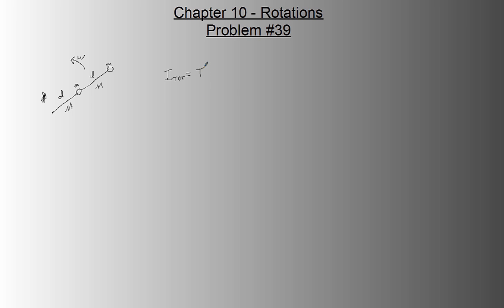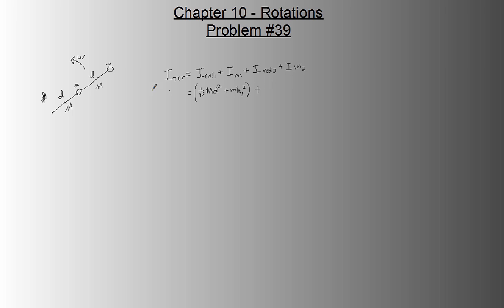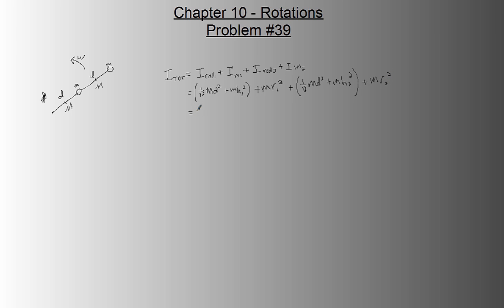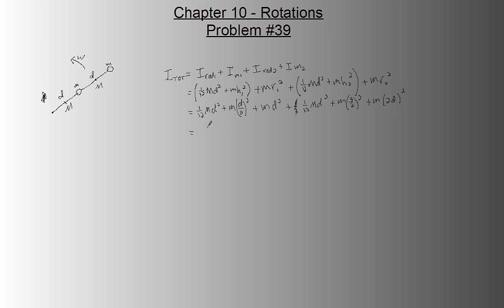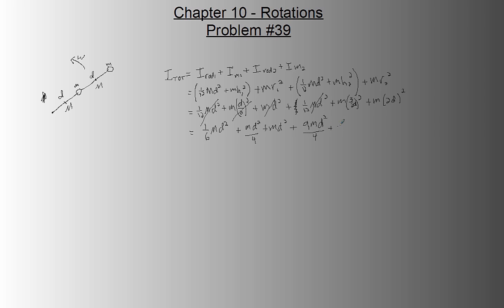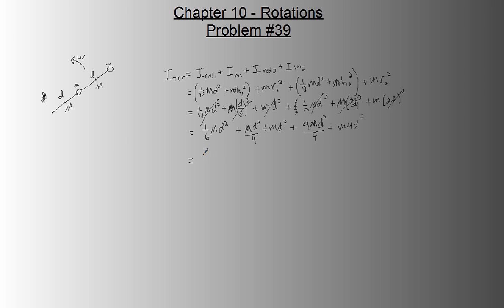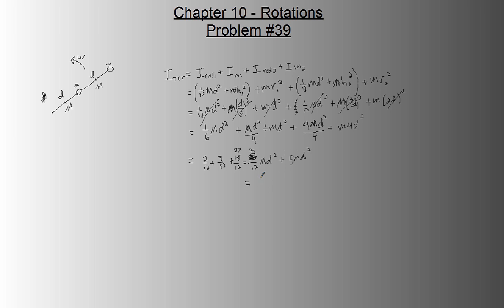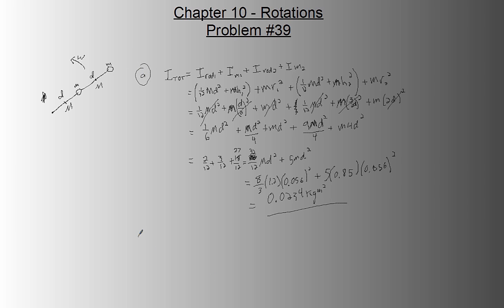Chapter 10 (Part 9) - Problem 39